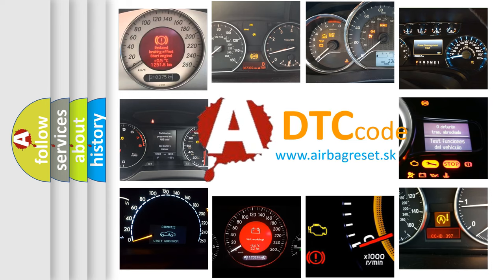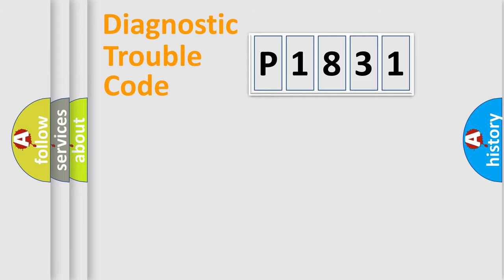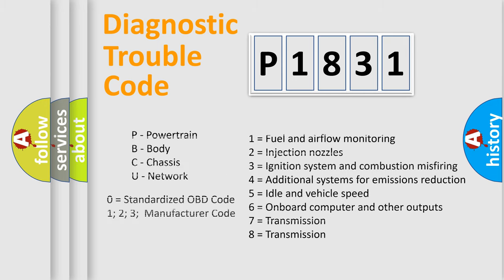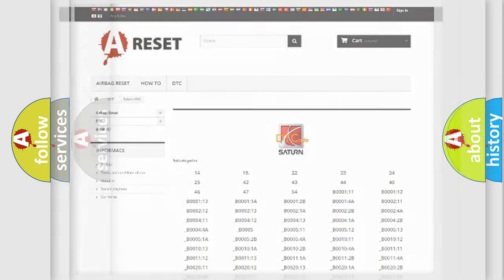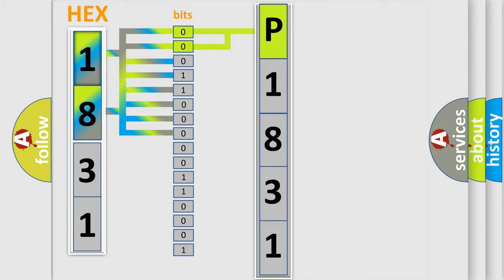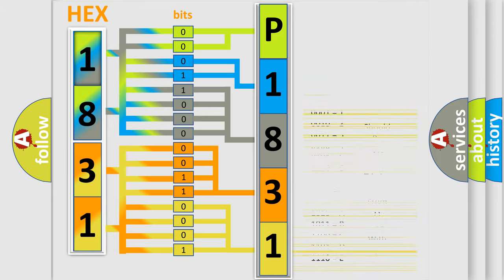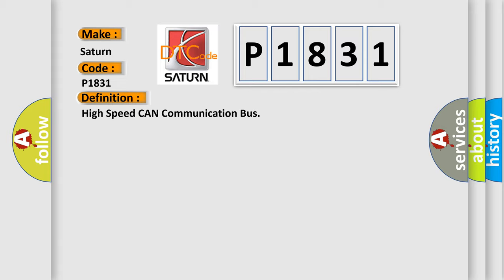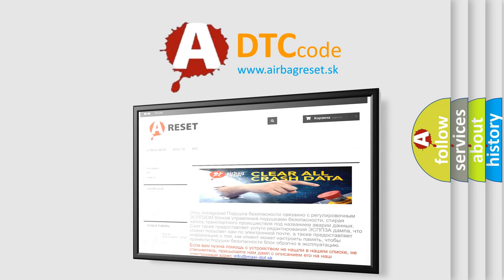DTC Saturn P1831 Short Explanation